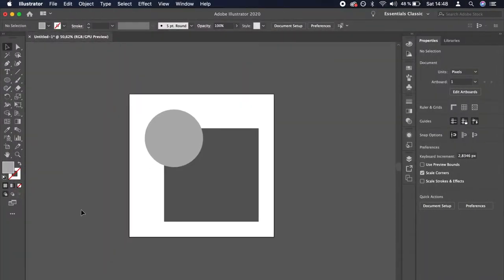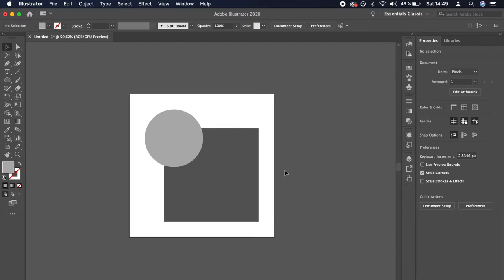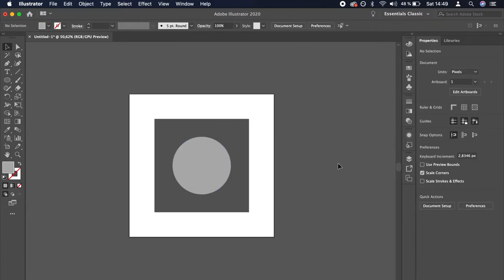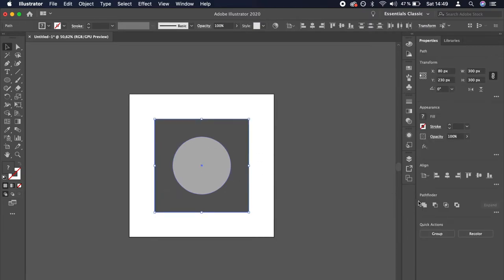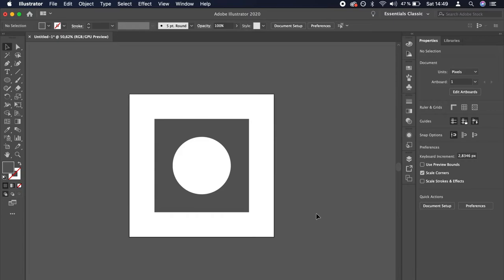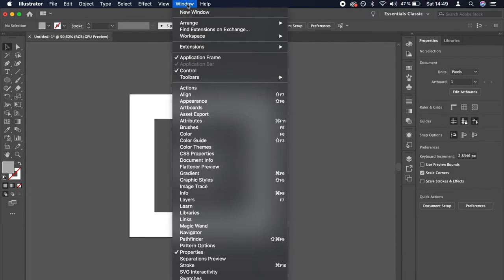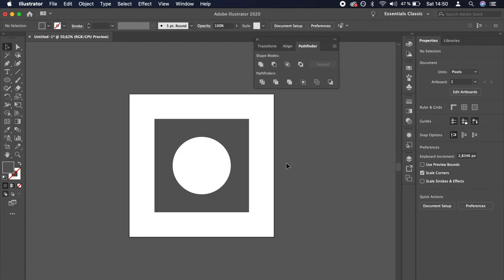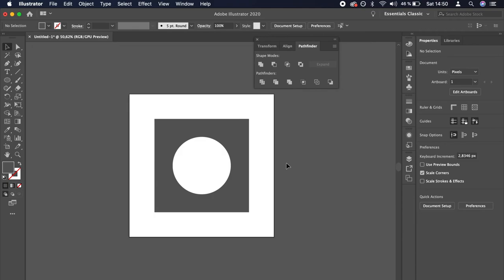How To SUBTRACT (Cut Out) Shapes In Adobe Illustrator [Super Quick Tutorials #8]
Today I will show you how to cut out a shape with another shape. Again, we will be using the Pathfinder tool - to be specific, the "Minus Front" action. We will be cutting out the middle part of a square with a circle. It's quick and easy + essential for being able to create more complex shapes. Thanks for tuning in :)

Anything unclear? Do you have any suggestions for more tutorials?

How To SUBTRACT (Cut Out) Shapes In Illustrator [Super Quick Tutorials #8]

Super Quick Tutorials is a series that aims to provide high-quality, straight-to-the-point and easily understandable creative workflow explanations without having to listen to a ton of unnecessary jargon.